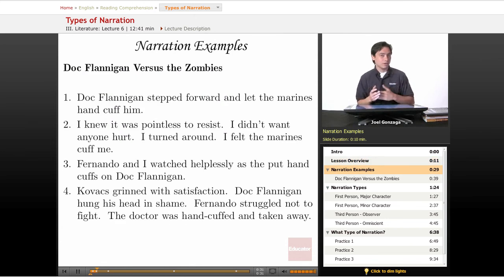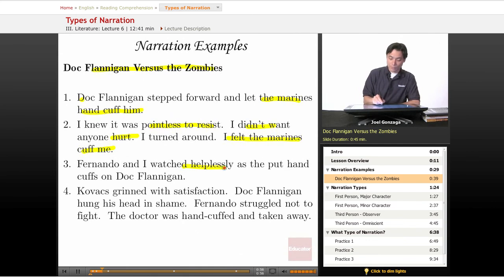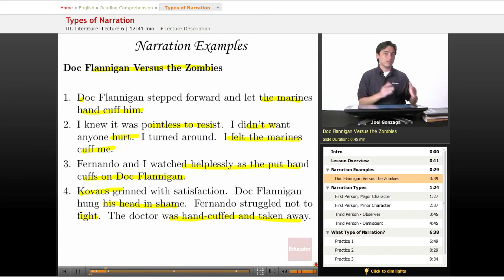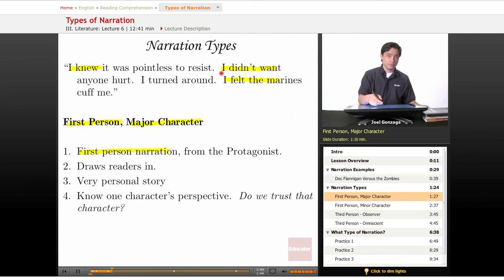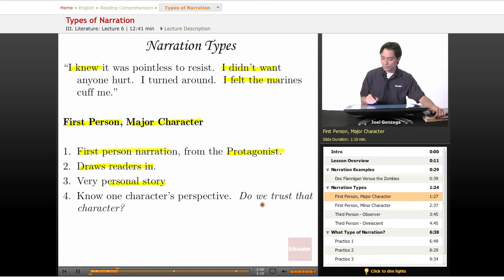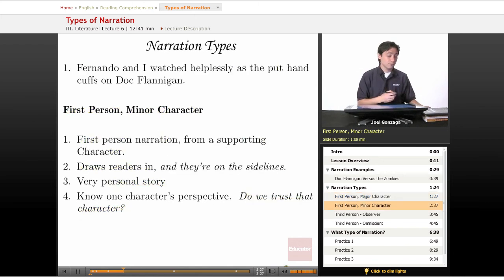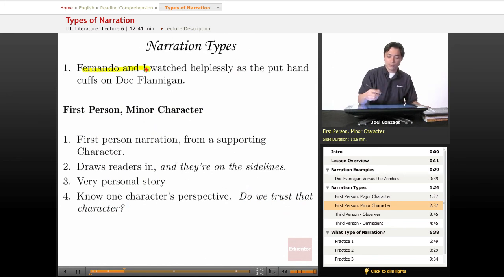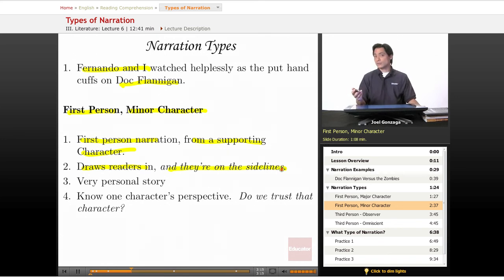Reading Comprehension: Types of Narration